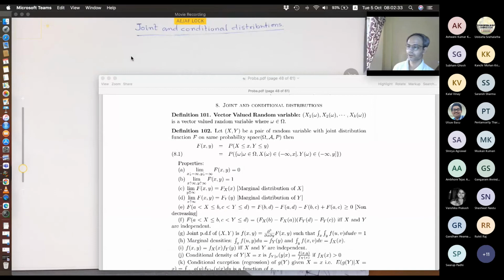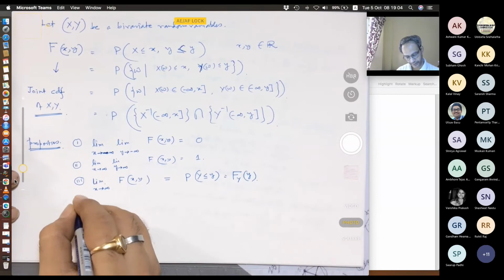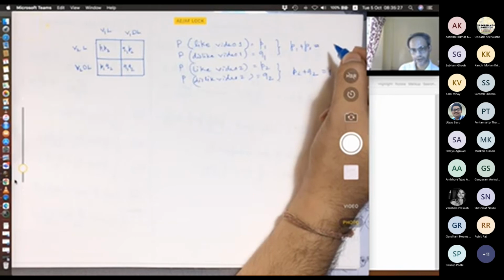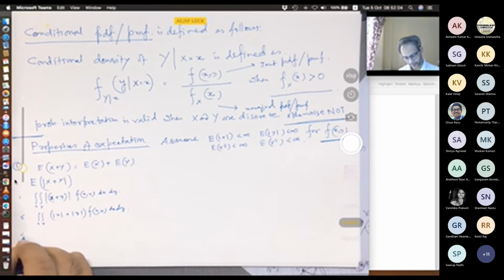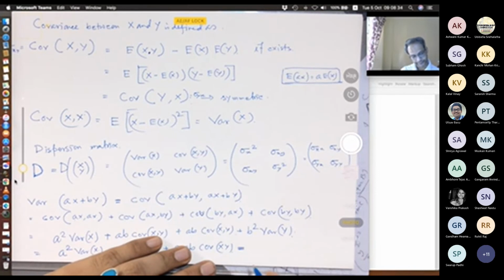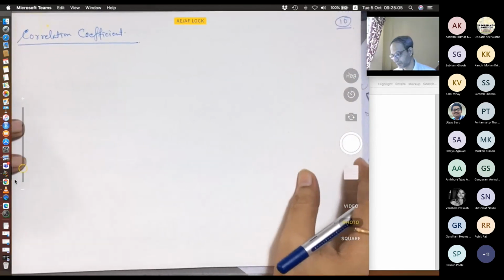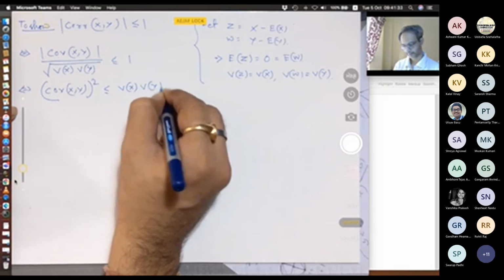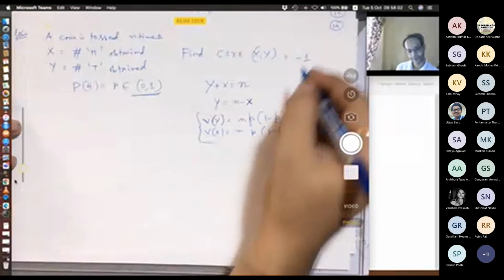W08_14_Joint Conditional Distn_2021-10-05_Tue